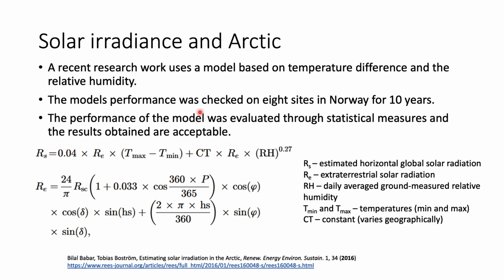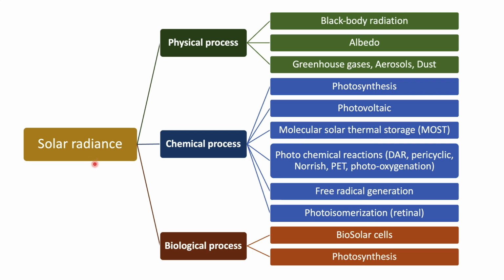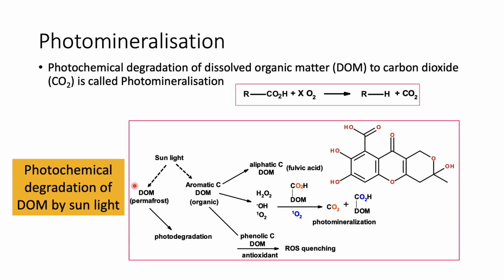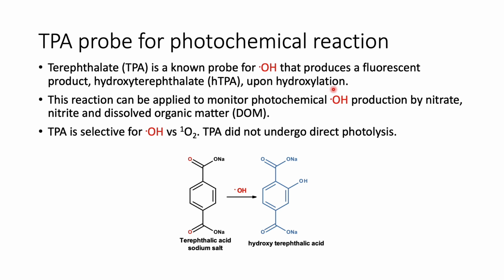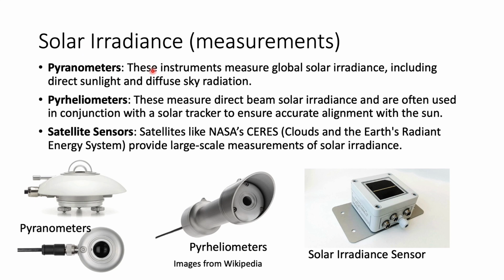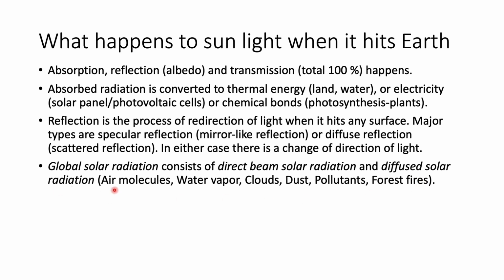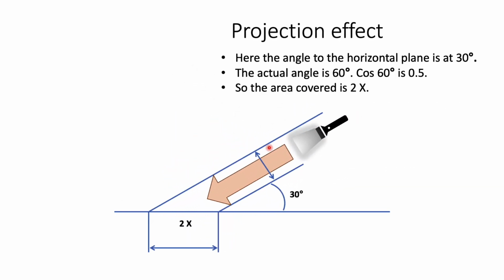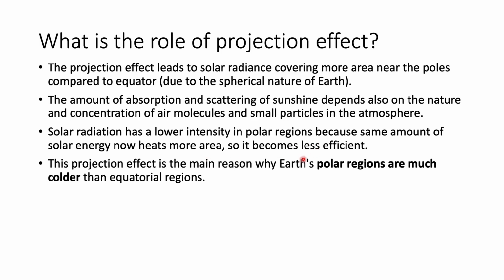M7 B-Solar irradiance and Albedo Part 2